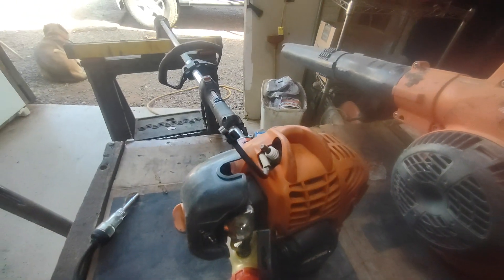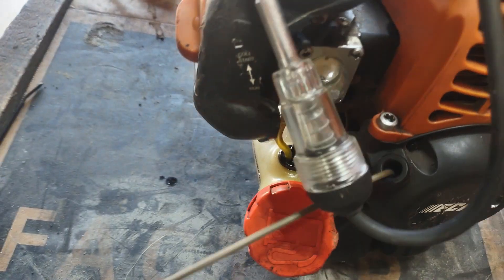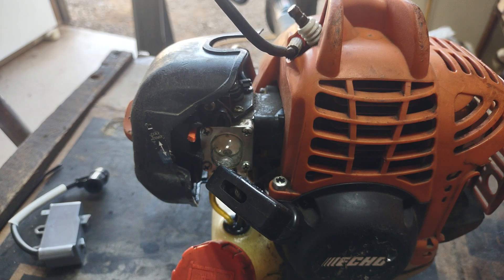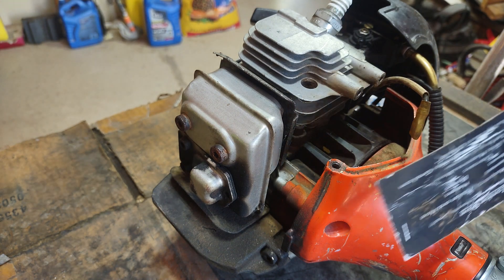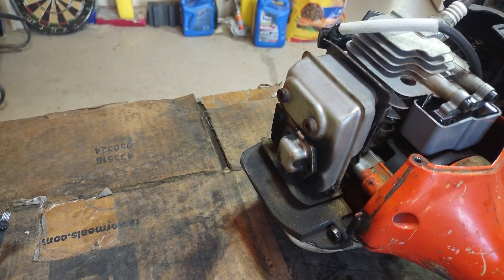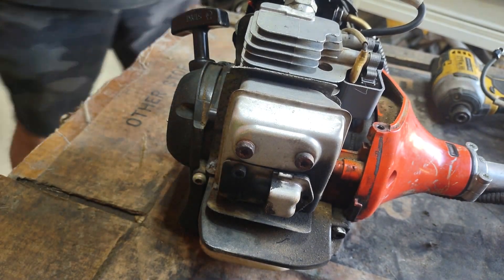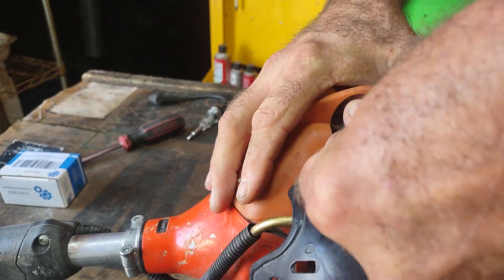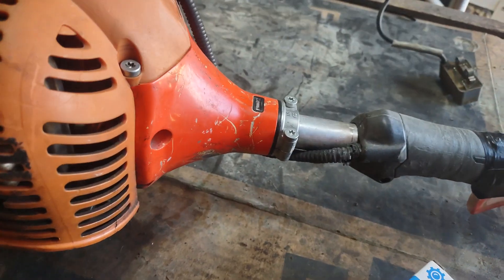Echo SRM225 Coil Replacement. Would you use OEM ?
Echo SRM225 coil replacement vs OEM. It's your choice. I'm very curious to hear from everyone to see if you would take a gamble to save $50 or more on a aftermarket coil. I actually revisited Kens small engine video and his model de jour was a 266 not a 255. Sorry for any confusion.